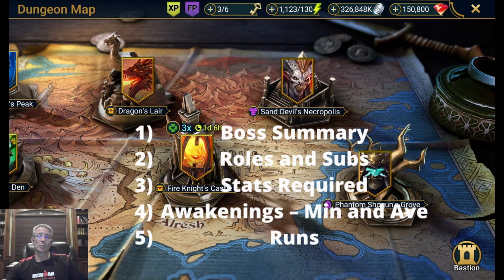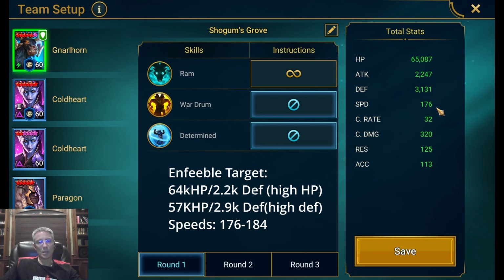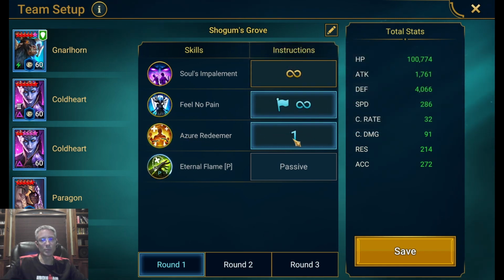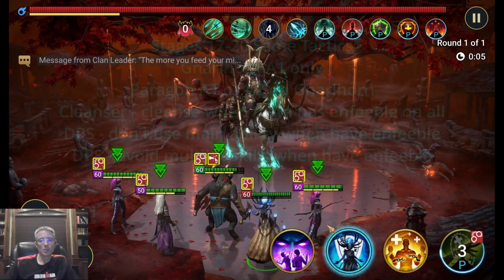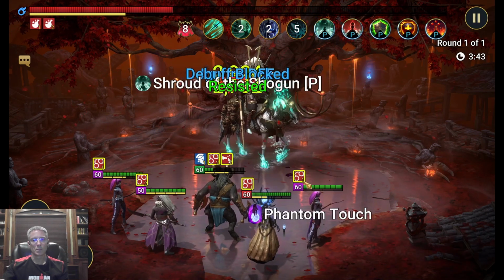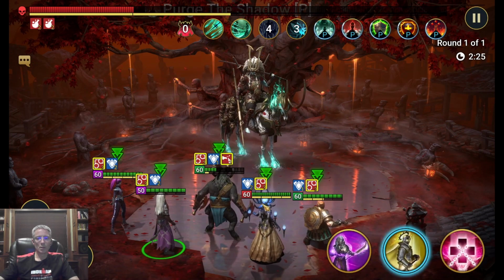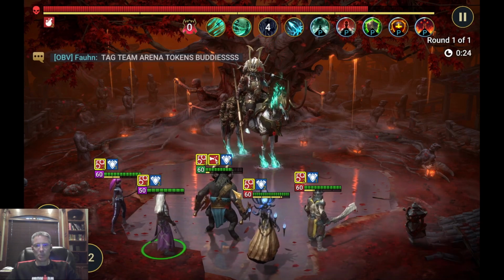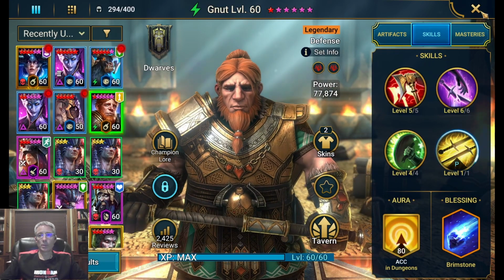Shogun’s Grove Full Guide! All rares 2 50’s - no acc, low speeds! Min stats & how to get to 25.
Raid: Shadow Legends - Shogun’s Grove Full Guide! Min stats, awakenings, subs and how to get a full auto stage 25 team to stage 25. Five rares 2 lvl 50’s in 2:30 with no acc and low speeds!
Timestamps:
0:00 Intro
00:51 Boss Summary
03:22 Roles & Subs
07:11 Champ Stats
12:36 Awakening
14:37 Team Settings
17:11 Stage 16
23:13 Stages 17-20
26:28 Stage 21 Fail & Fix
33:22 Stages 22-23
36:02 Stage 24 Gnut
39:54 Stage 25 Auto
44:40 Stage 24 Husk
47:01 Five Rares
47:56 Builds